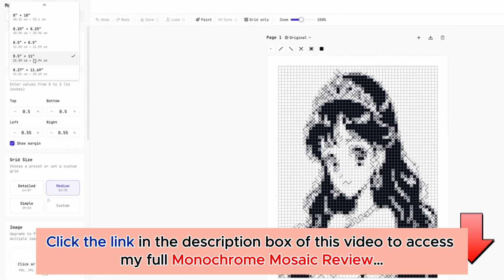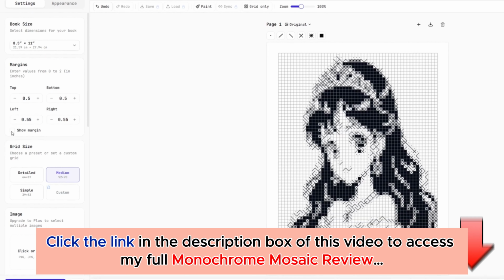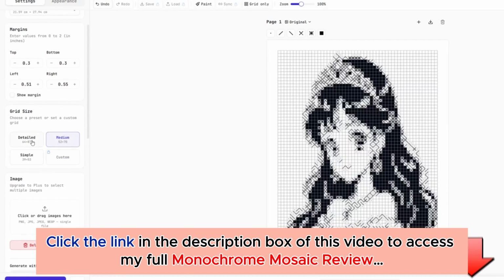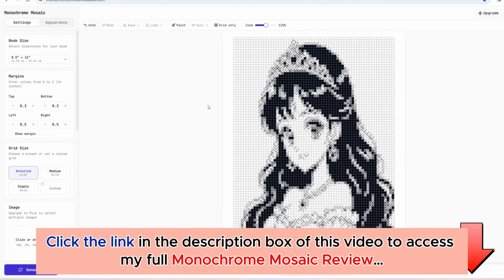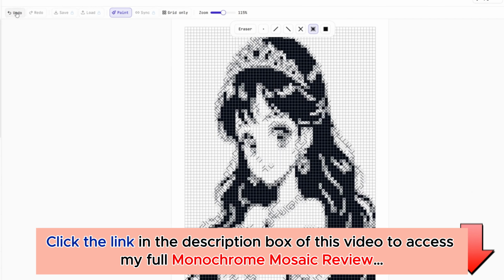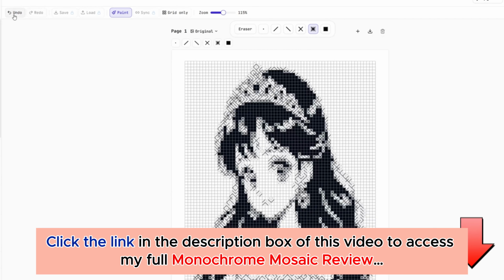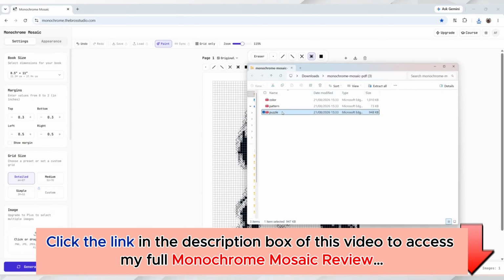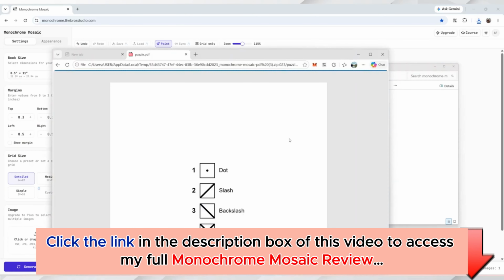Monochrome Mosaic Review 2026: App Demo, Features, Pricing & Exclusive Bonuses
Looking for a faster way to create Monochrome Mystery Mosaic pages without manually building grids pixel by pixel?

In this Monochrome Mosaic Review 2026, I’ll walk you through the software, show you the app in action, and explain how it can help turn suitable images into structured mystery mosaic assets for Amazon KDP, Etsy printables, activity books, PLR packs, and digital products.

Inside this video, you’ll discover:

✅ Monochrome Mosaic app demo and walkthrough
✅ How the image-to-mosaic conversion works
✅ Book size, margin, and grid detail controls
✅ Solve Page, Pattern Page, and Mark Code workflow
✅ Paint, background cleanup, zoom, undo, and redo tools
✅ PNG and PDF download options
✅ Monochrome Pixel Art Creator
✅ Mono Mosaic Image Converter
✅ Commercial license details
✅ Current Monochrome Mosaic pricing
✅ My exclusive bonuses for buyers

Monochrome Mosaic focuses on one specific problem: reducing the technical work required to turn images into structured monochrome mystery mosaic pages while still giving you control over the final result.

The current launch offer starts at $27 as a one-time payment, and a 30-day money-back guarantee is available under the vendor’s refund terms.

Make sure you access the offer through my review page so you can see all available bonus details before purchasing.

Monochrome Mosaic does not guarantee income or book sales. Your results depend on factors such as niche selection, artwork quality, product presentation, competition, pricing, keywords, and marketing.